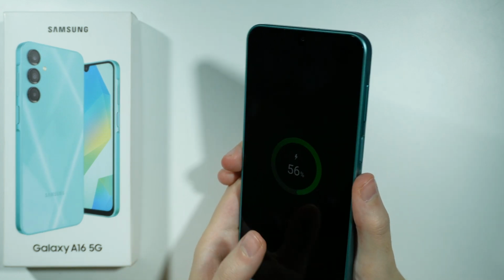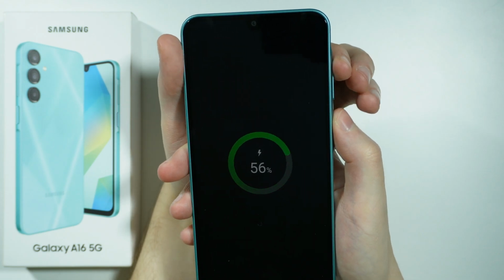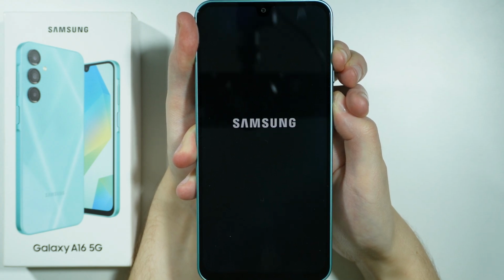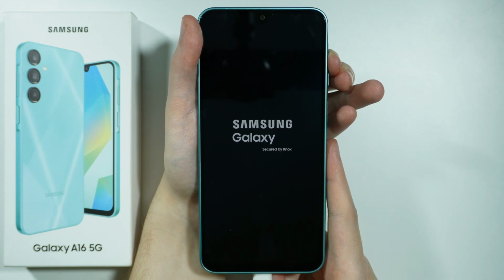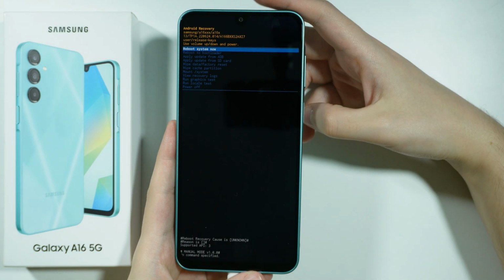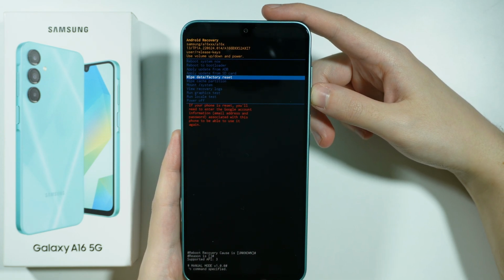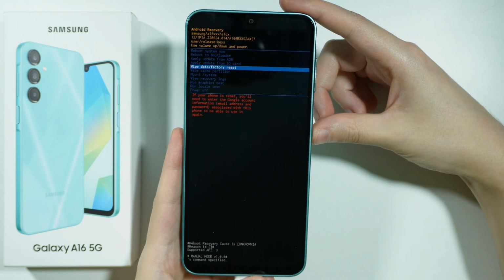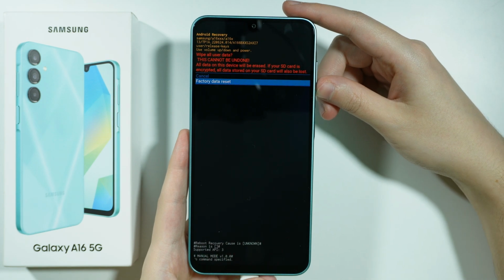Samsung Galaxy A16 5G: How to Hard Reset via Recovery Mode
Learn how to perform a hard reset on your Samsung Galaxy A16 5G using recovery mode with this step-by-step guide. This method is ideal if you're locked out or need to fix software issues on your device. Follow along to erase all data and restore your phone to its factory settings through the recovery menu. Watch now to successfully reset your Samsung Galaxy A16 5G and start fresh!